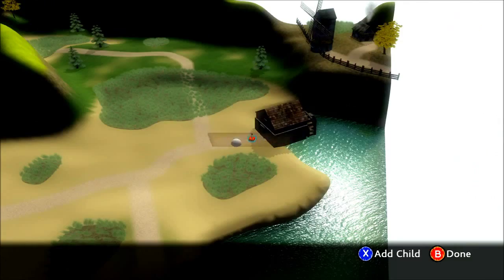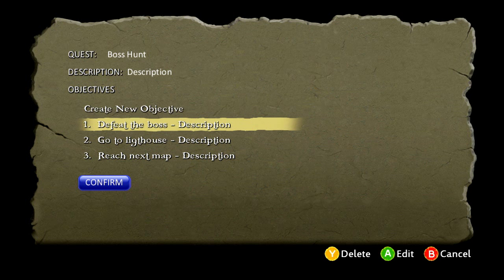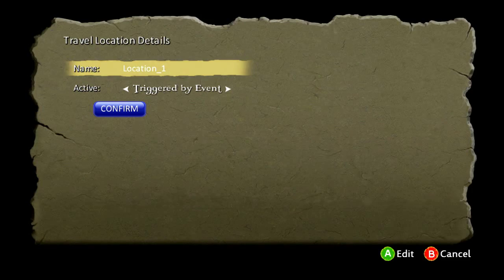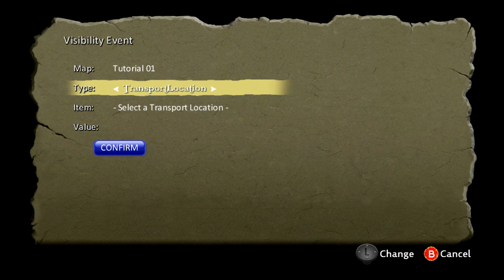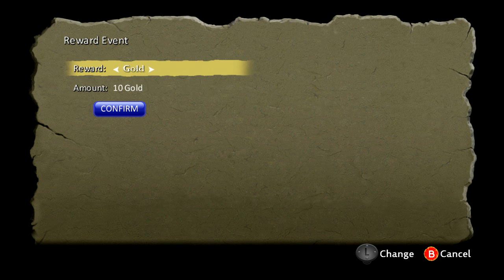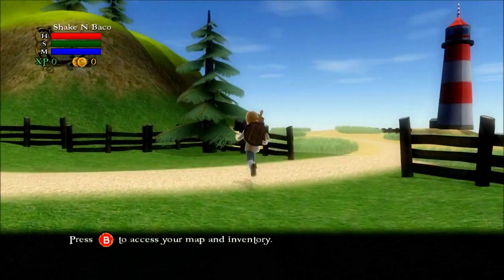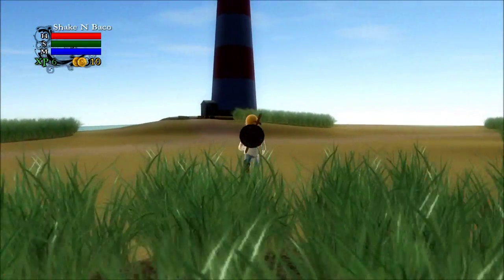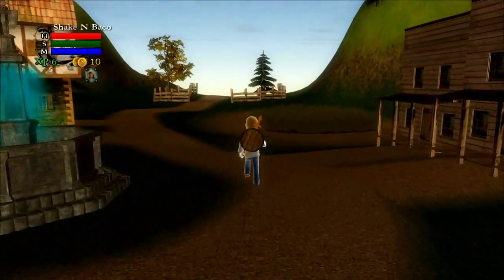The Avatar Legends Adventure Designer Tutorial 5: Travel to New Maps and Let's Play Our Map!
This final main tutorial covers how to travel between maps. What's the difference between Main quests and Side Quests, and much more. We also will play our map from start to finish at the end of this tutorial. I hope you've enjoyed the tutorials and if you have any questions or comments please go or visit our twitter: @BarkersCrest.